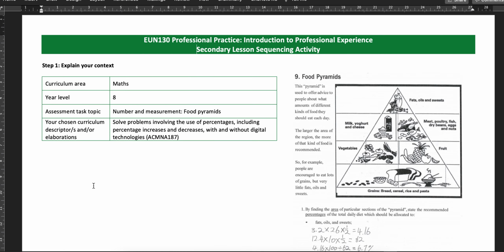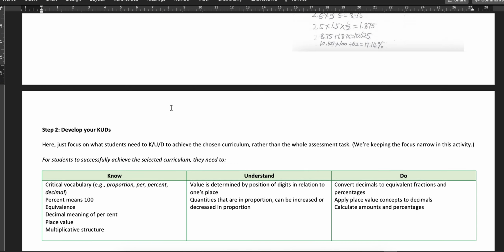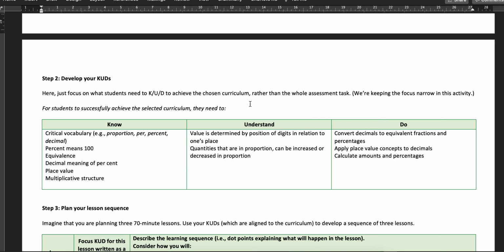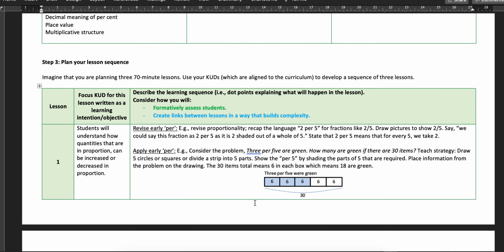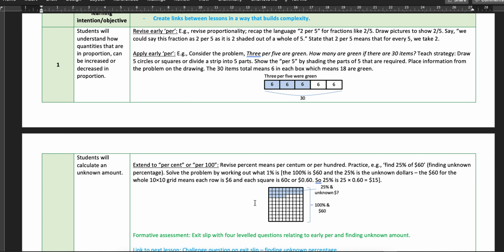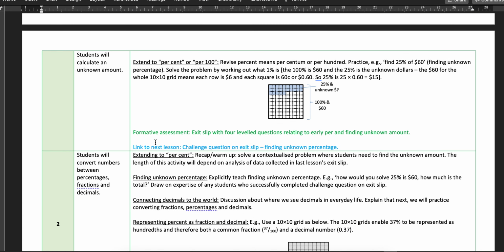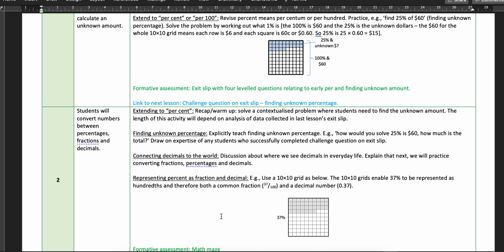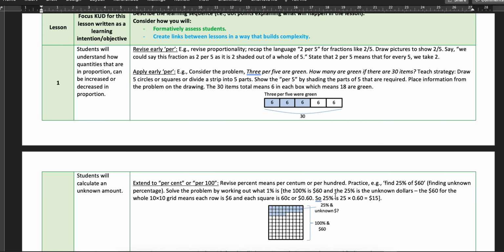Primary Sequencing Activity Explainer